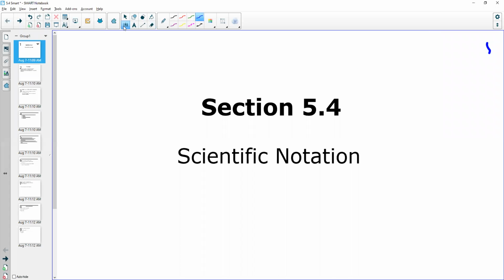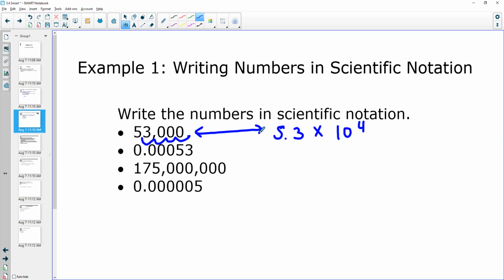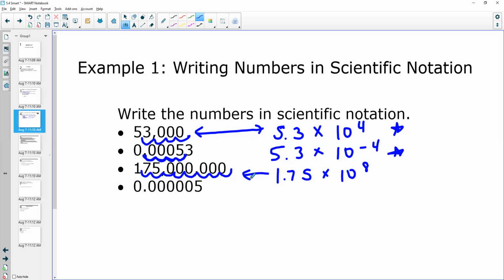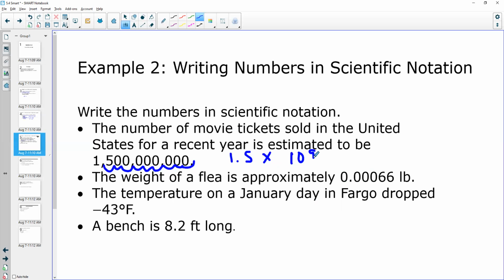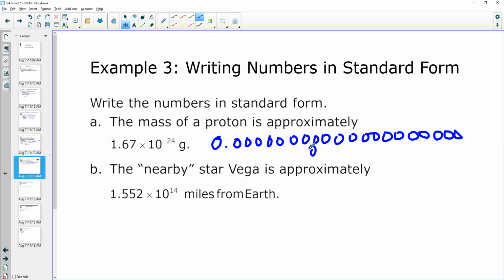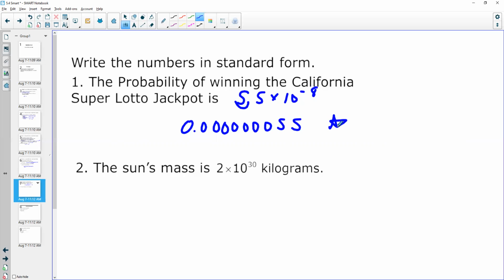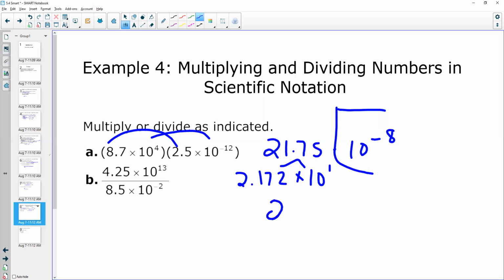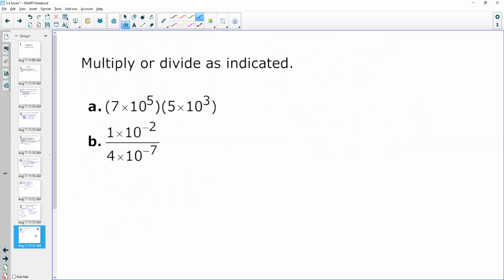Math 095 Section 5.4